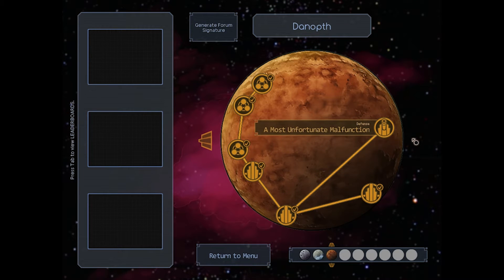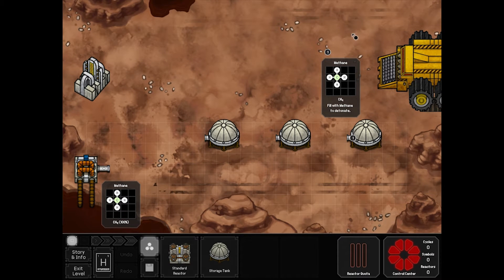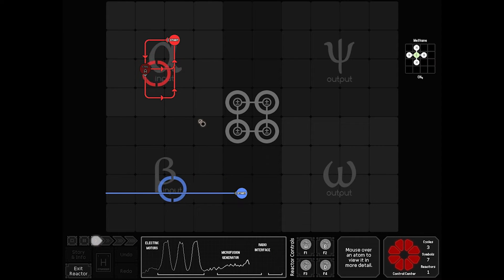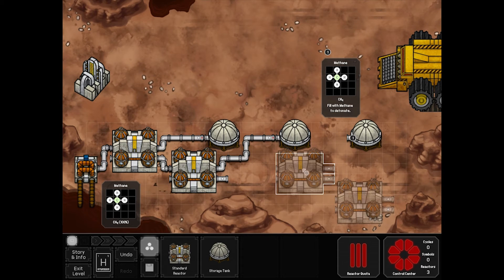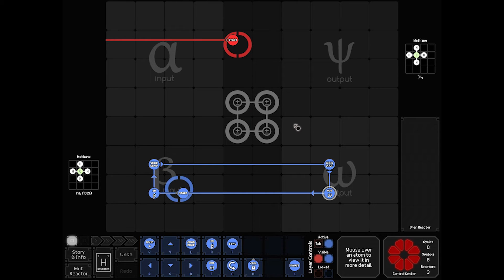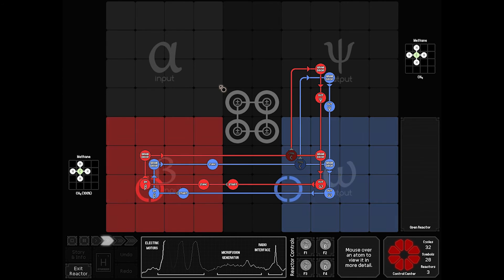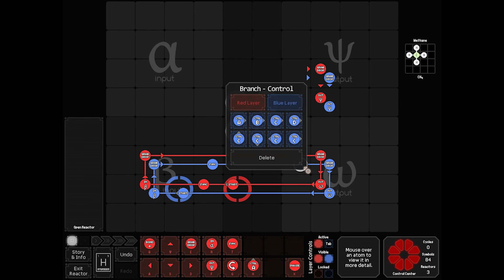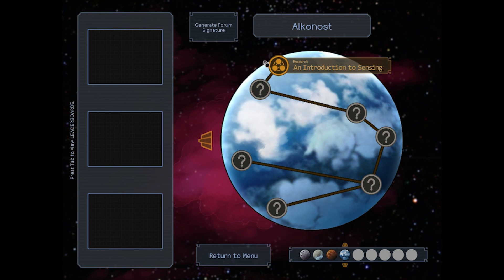SpaceChem Ep6 - A Most Unfortunate Malfunction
The first boss board in SpaceChem.  It involves using the new command in our reactors for a run-time change in how the waldos process.  Let's go blow this thing's tires off!